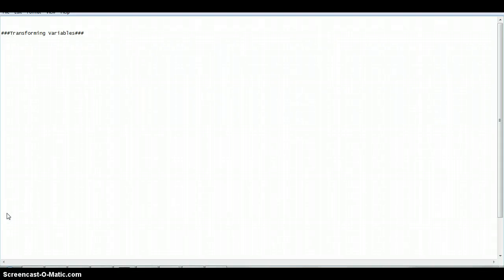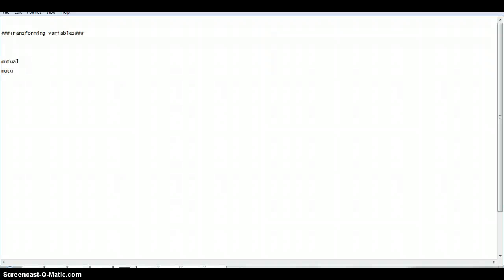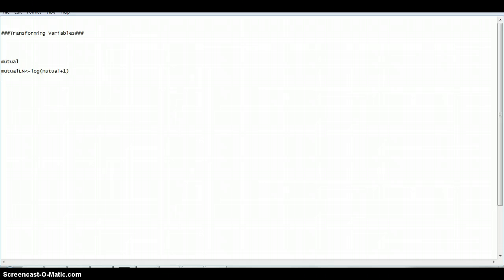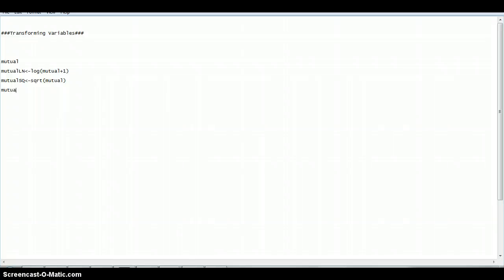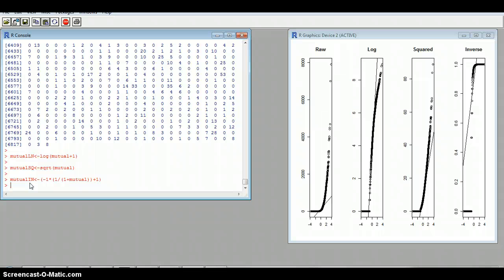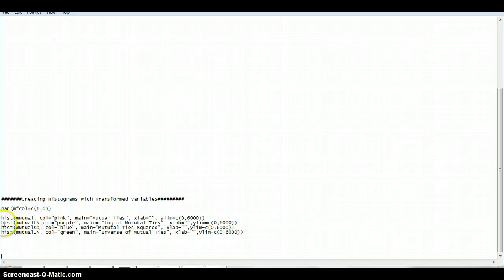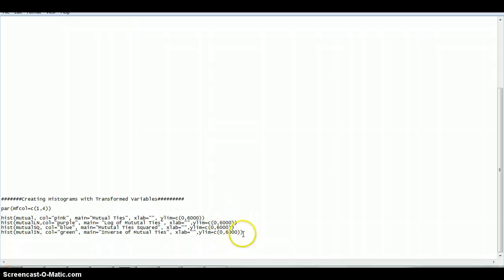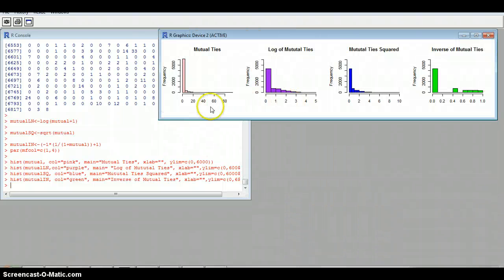Transforming Variables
Here is how to transform a variable into the log, square root, and inverse form of the variable.